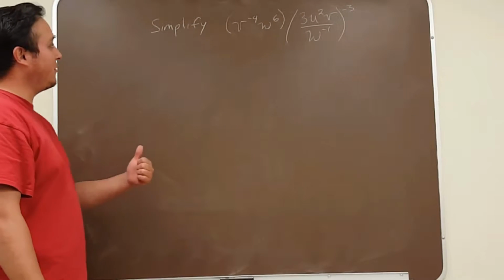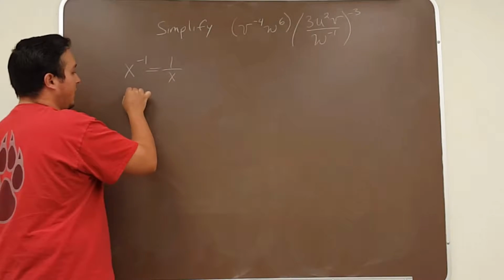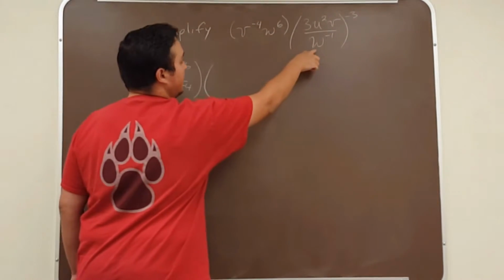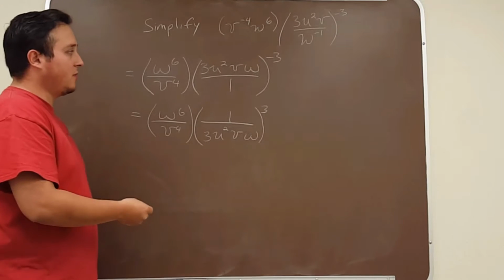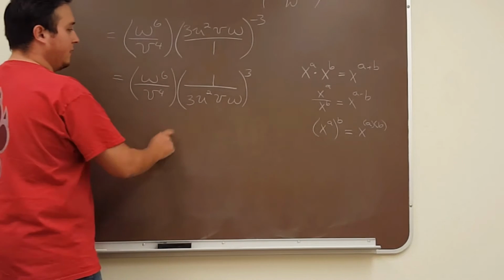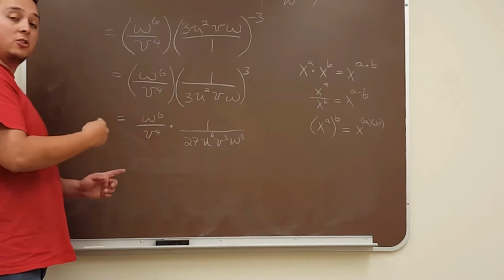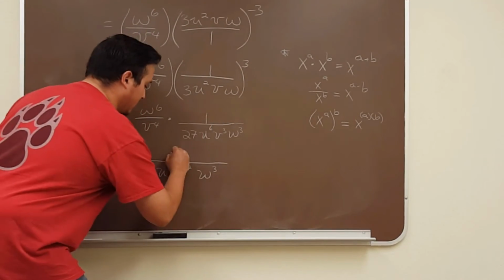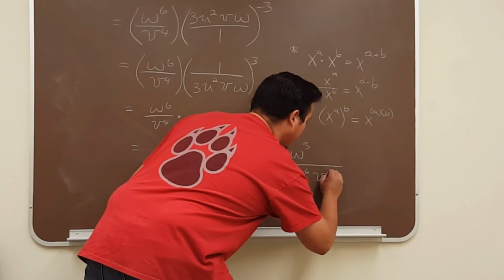Power, product, and quotient rules with negative exponents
Learn how to use the rules of dealing with negative exponents!